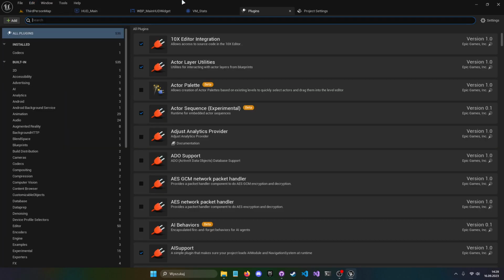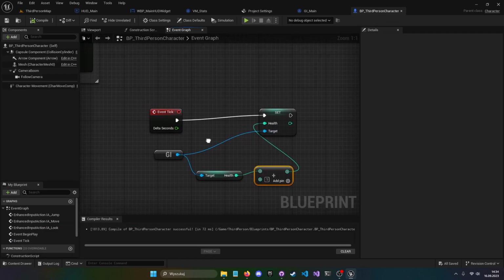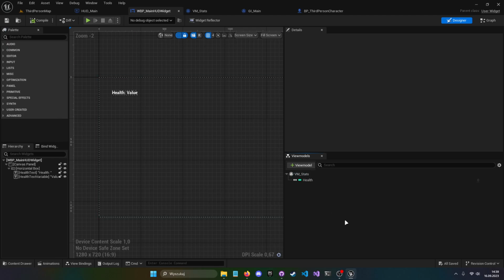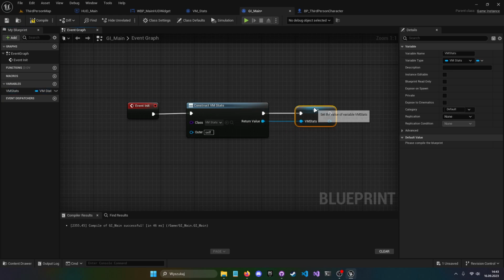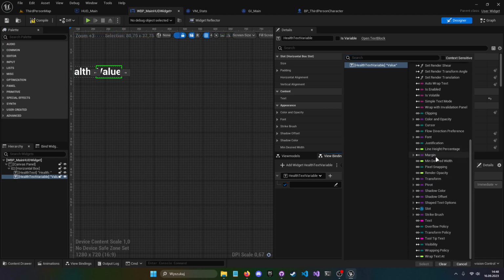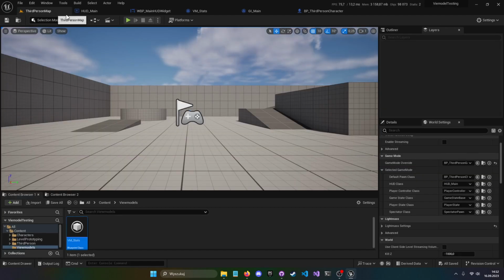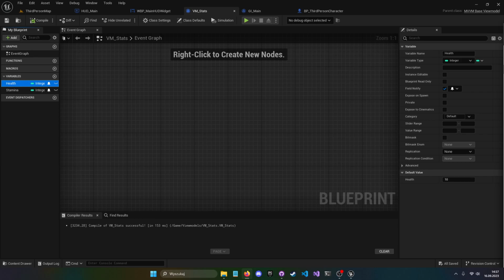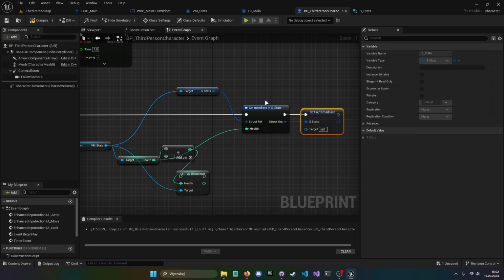UE5.3 Viewmodel Tutorial "Overview" (Fancy Binding Tool for UMG)